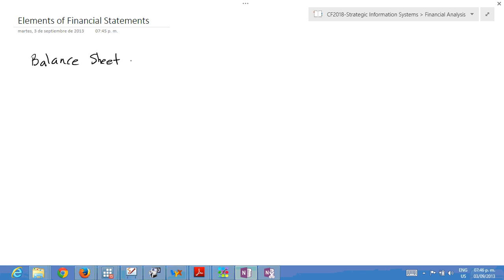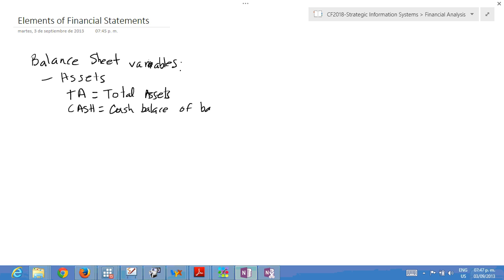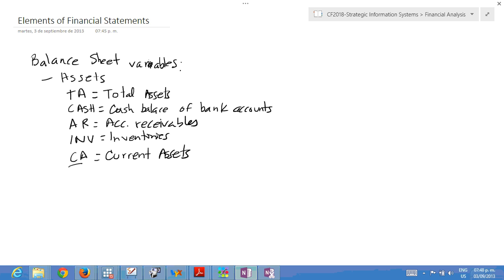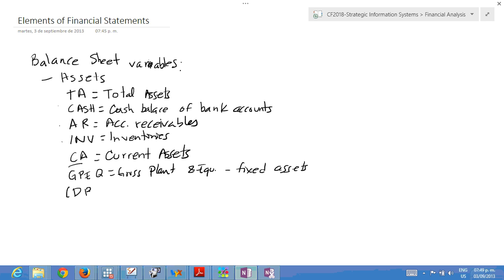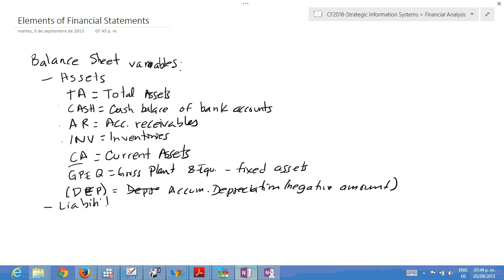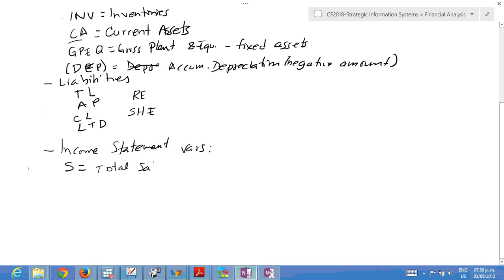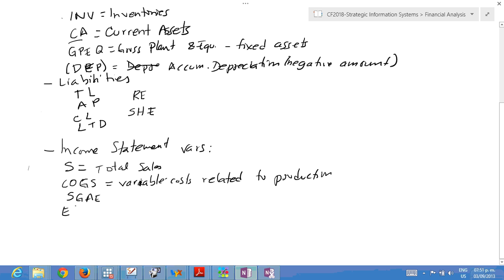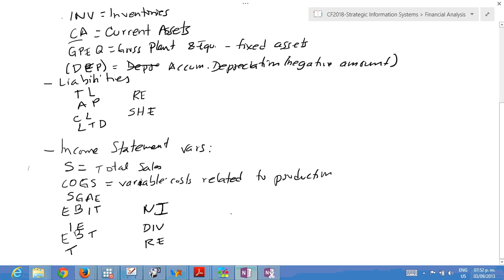Elements of financial statements